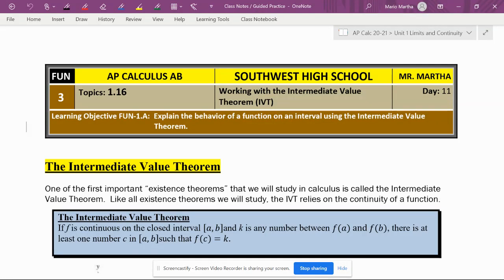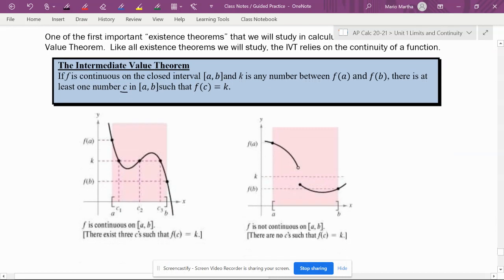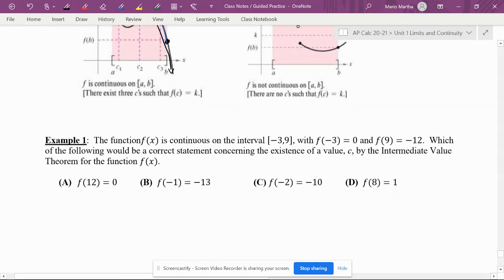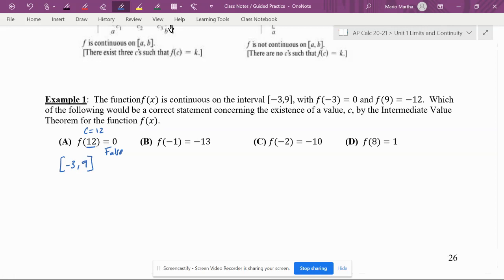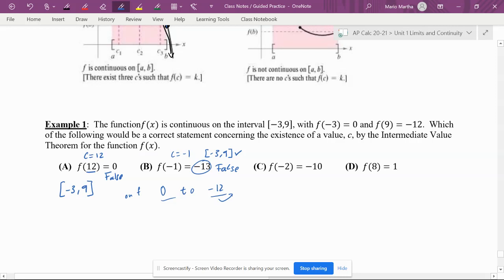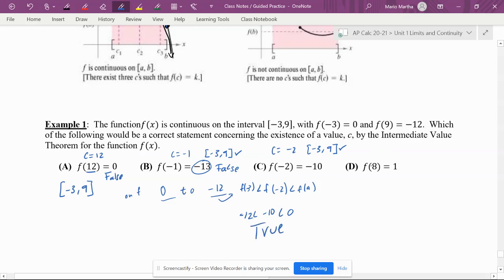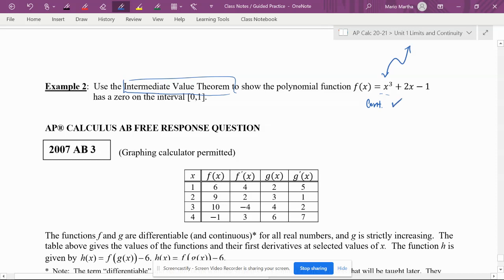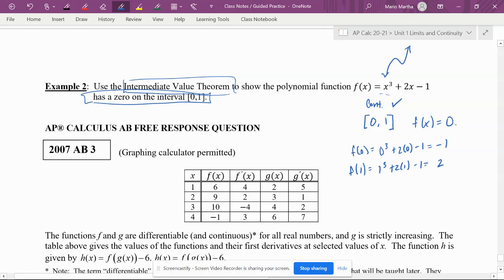1.16 Part 1: Guided Notes